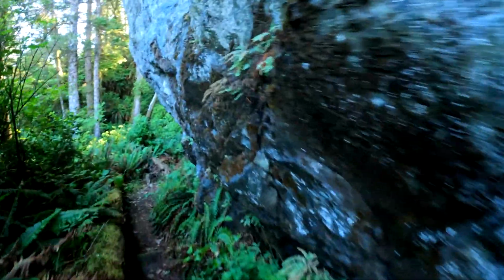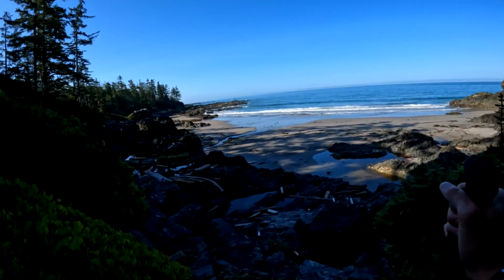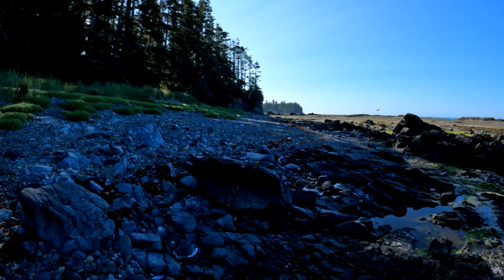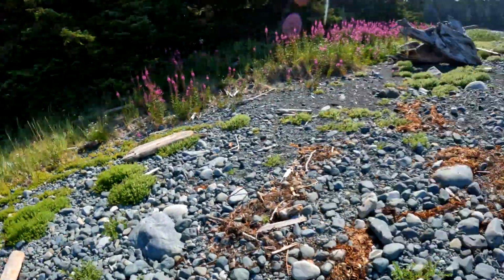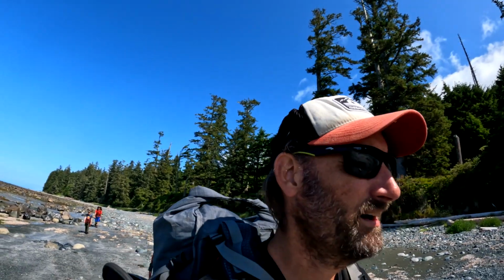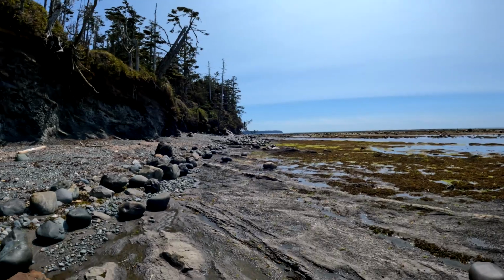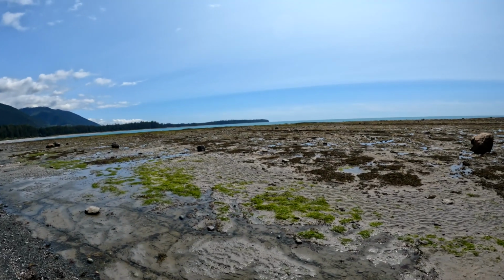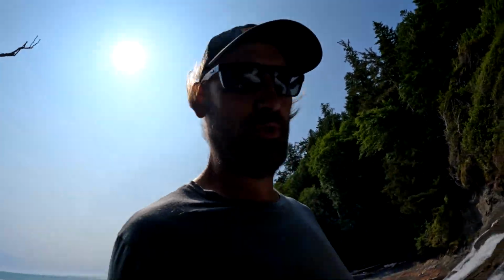Nootka Island Hike 2023 july 25-29 Day 2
Third Beach to Calvin Falls
multi day hike of the Nootka Trail with a ten year old!